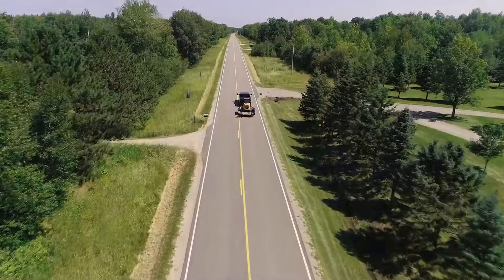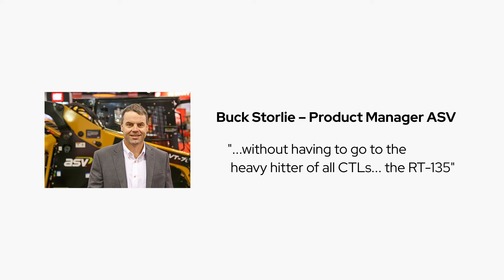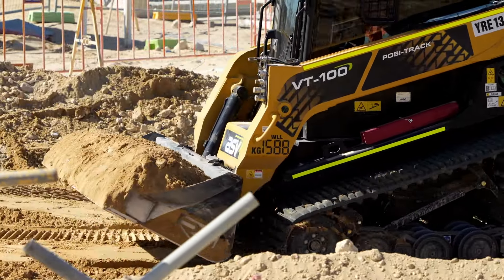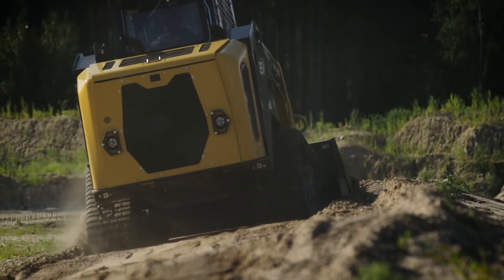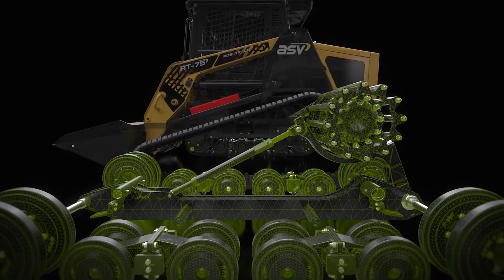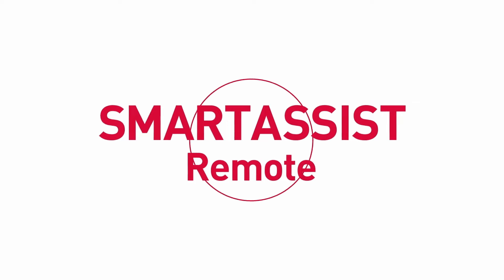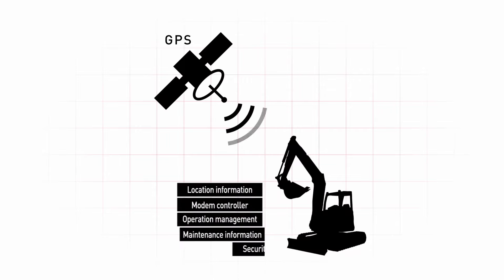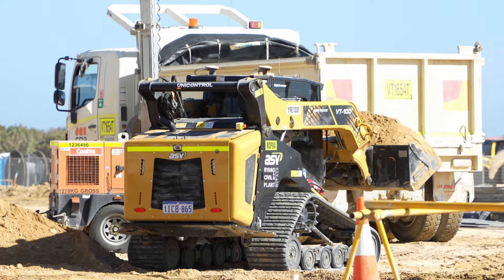ASV Introduces all-new VT-100 and VT-100 Forestry Compact Track Loaders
ASV – one of Australia’s favourite manufacturers of compact track loaders for more than a decade - introduces two new models to the already renowned range: the VT-100 and VT-100 Forestry Posi-Track loaders.

The new VT-100 compact track loader is a vertical lift machine that excels in loading and grading applications in landscaping and construction. The VT-100 Forestry is suited for mulching, right-of-way clearance, site prep and more. The models include elevated comfort, visibility and performance features, allowing them to stand out as top compact track loaders in their class.